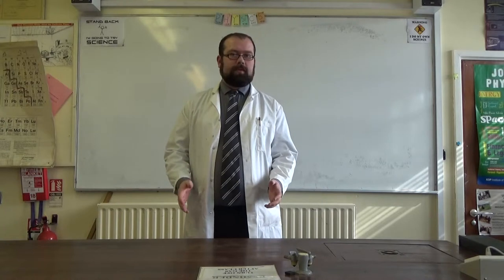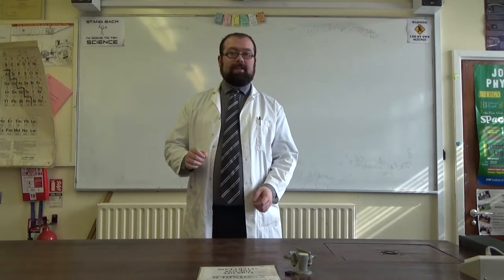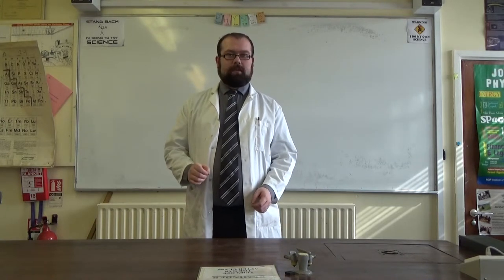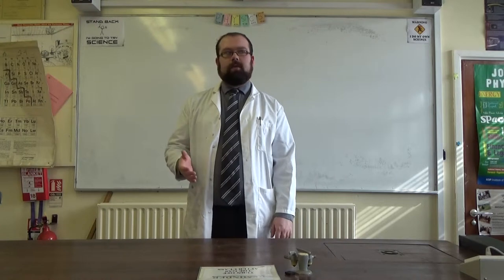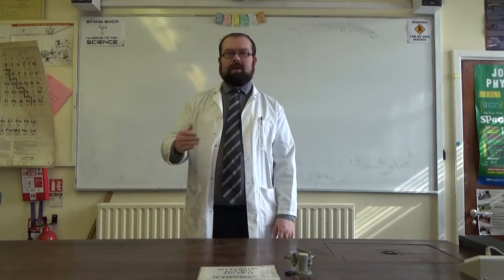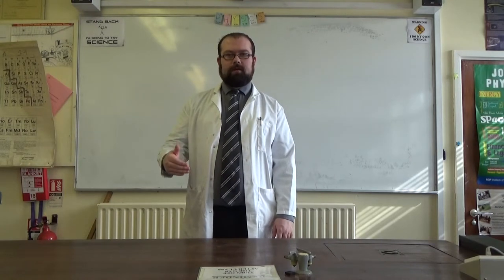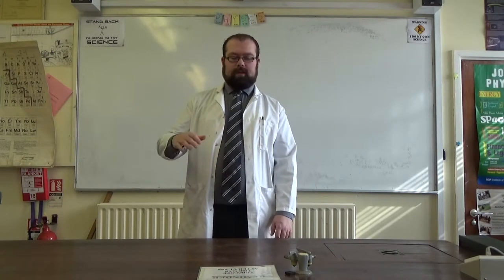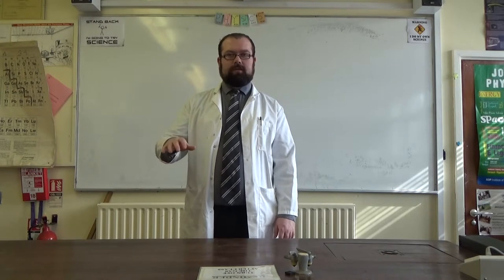To Demonstrate Interference in Thin Films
Today we see colours in bubbles!